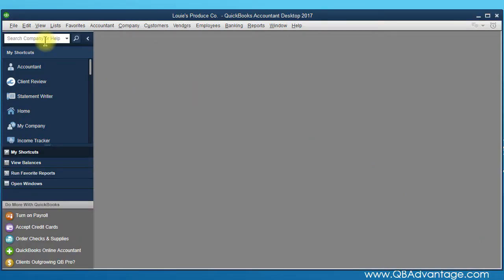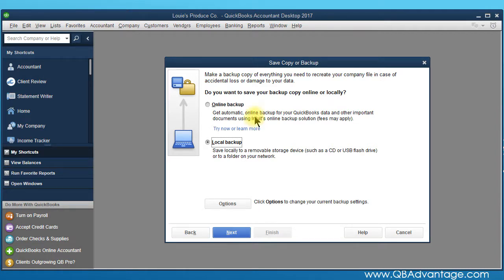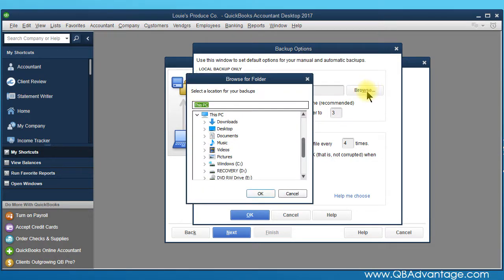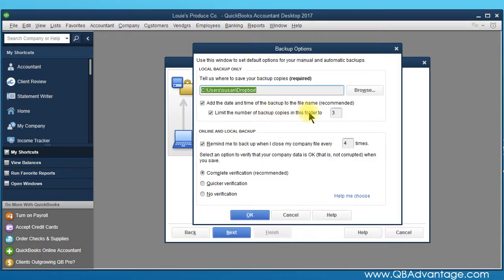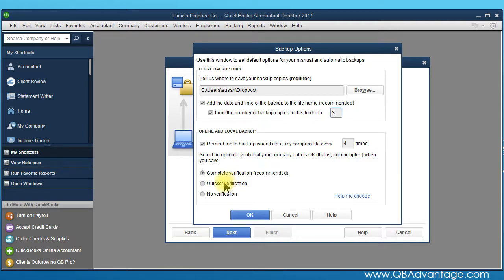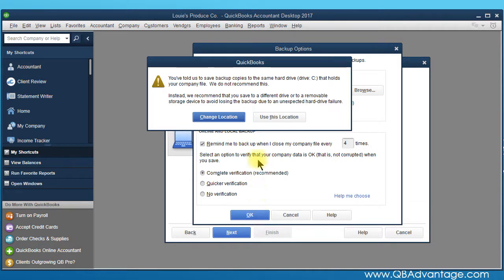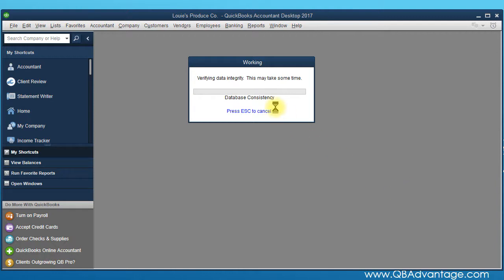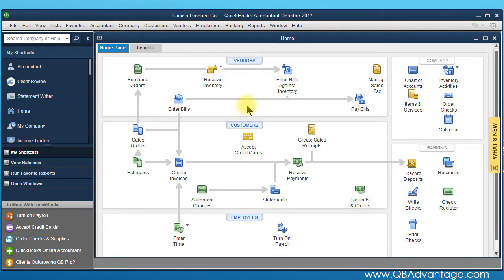QuickBooks 2017 Tutorial - 3.1 Create a Backup